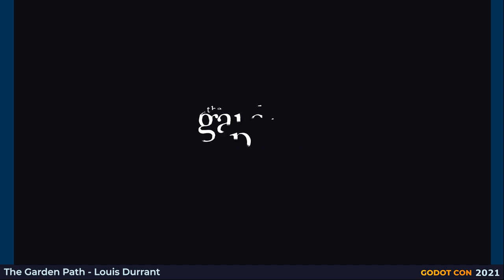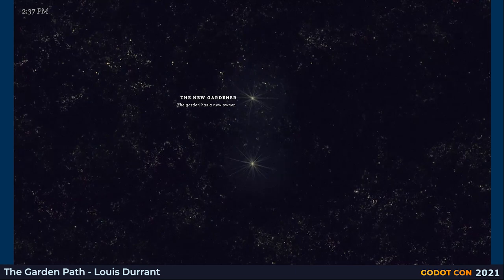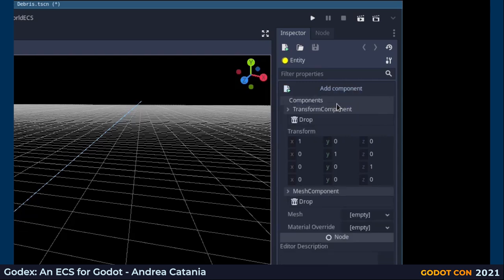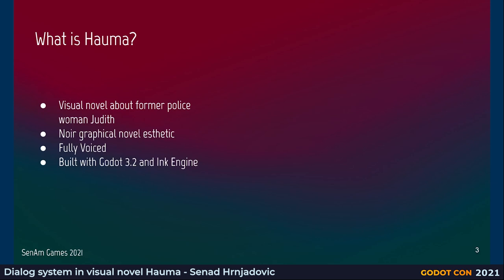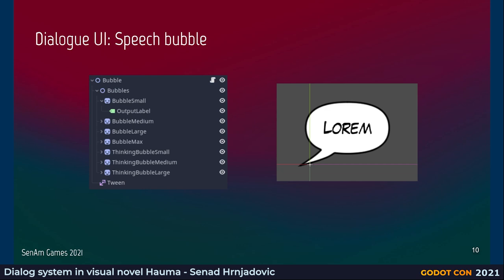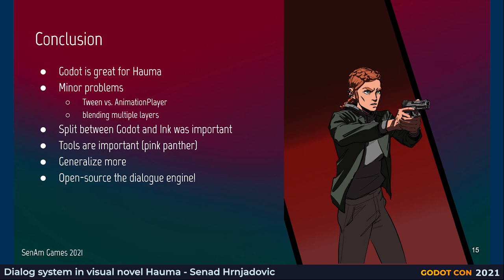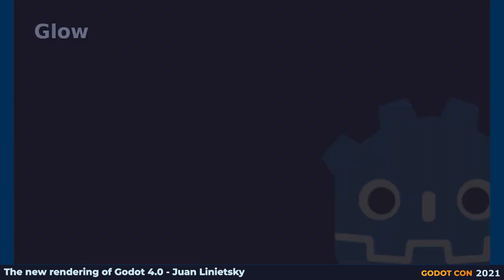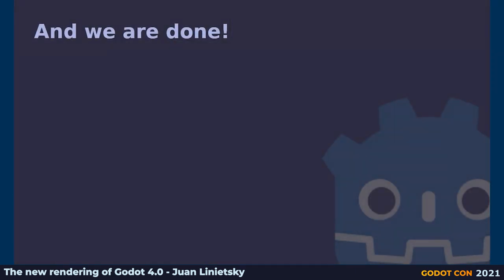Flash Talks - Louis Durrant & Andrea Catania & Senad Hrnjadovic & Juan Linietsky - GodotCon2021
Talks:

The Garden Path
by Louis Durrant
'The Garden Path' is an upcoming sandbox game built in the Godot Engine. It's creator, Louis Durrant, will discuss working in the engine, philosophies and inspiration for the game's design, as well as present a live demo of the game with commentary.

Godex: An ECS for Godot
by Andrea Catania
In this presentation, we will see a short introduction on the ECS design pattern, what it is and how it works, it's advantages and disadvantages. Then we will also see a short demo on using ECS in godot with Godex.

Dialog system in visual novel Hauma
by Senad Hrnjadovic
Hauma is a coming visual novel that features multiple choice dialogues, full voice acting, cut scenes... In this talk we will see how the dialog system was set up.

The new rendering of Godot 4.0
by Juan Linietsky (Reduz)
Juan is going to talk about the coming rendering features of Godot 4.0.